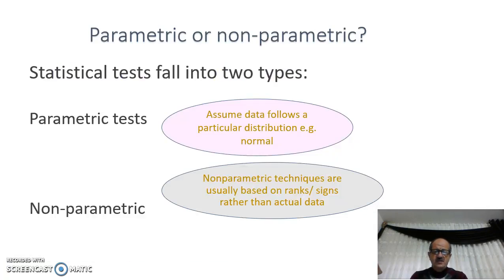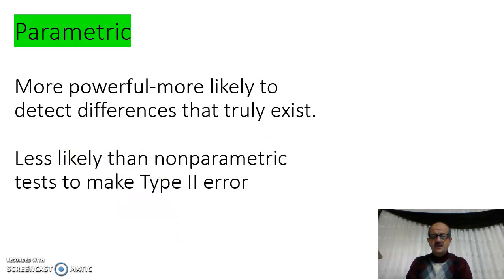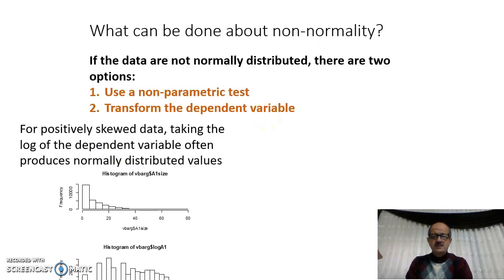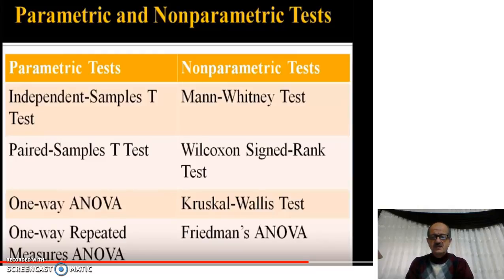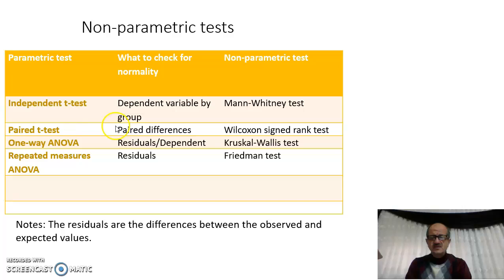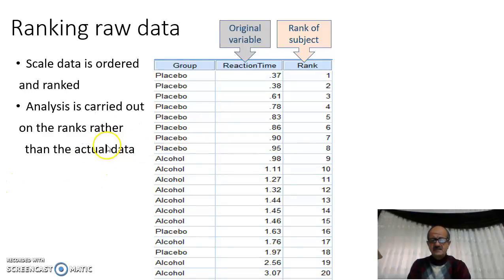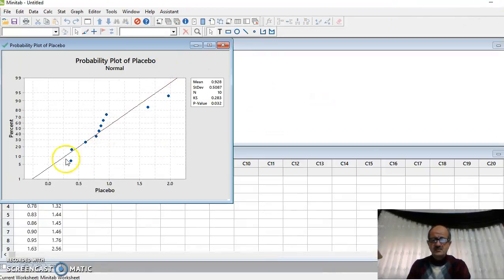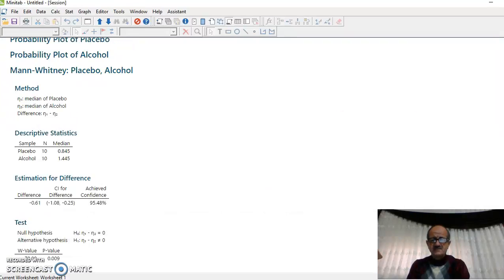Non Parametric tests